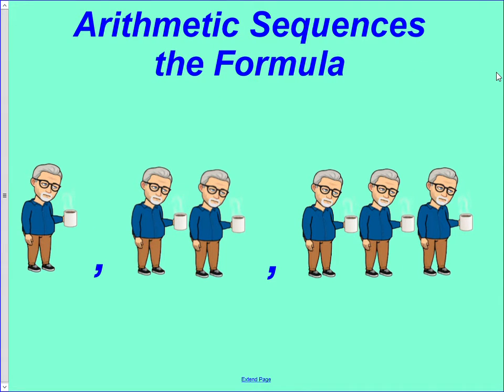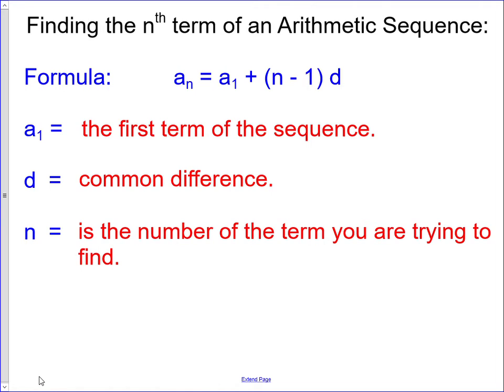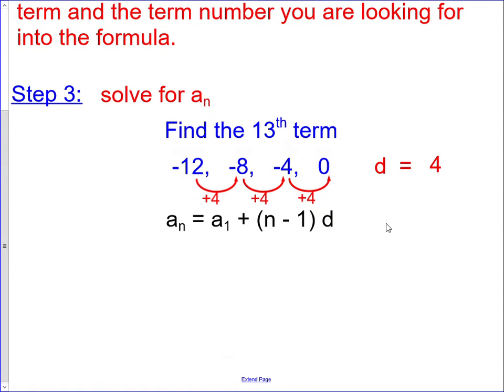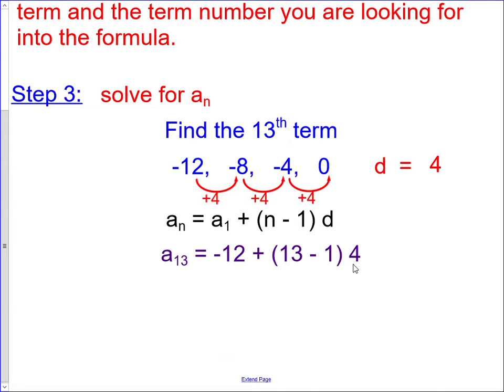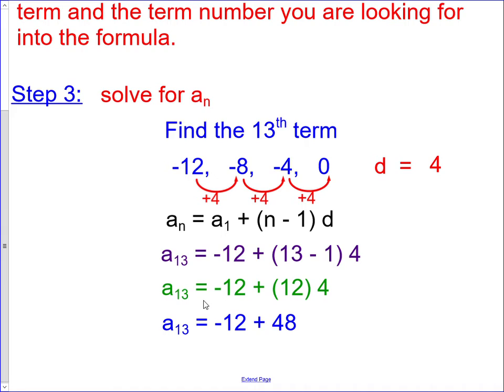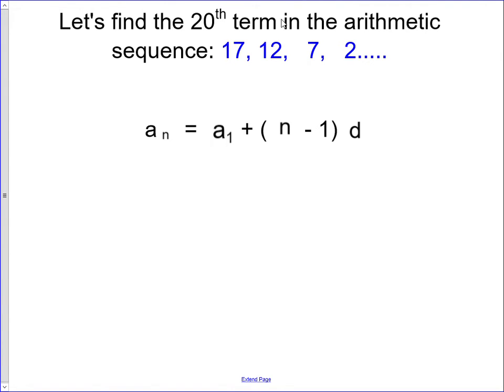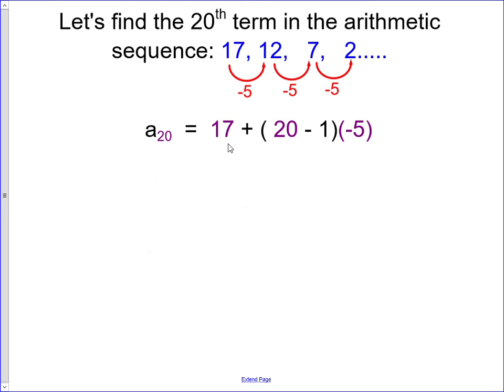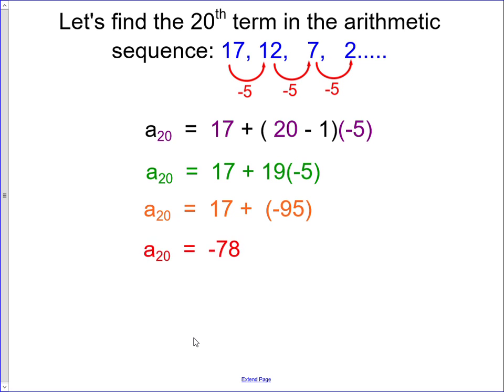Arithmetic Sequences the Formula